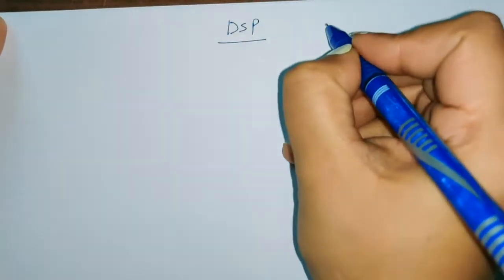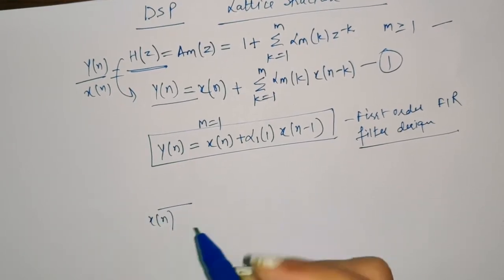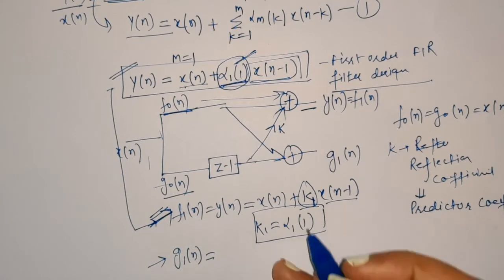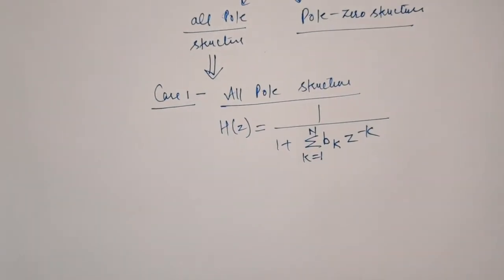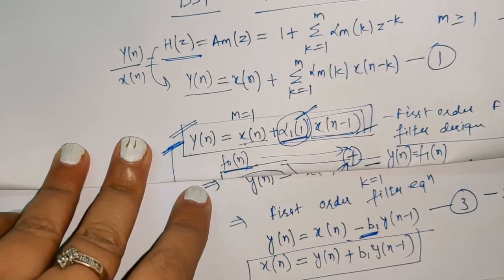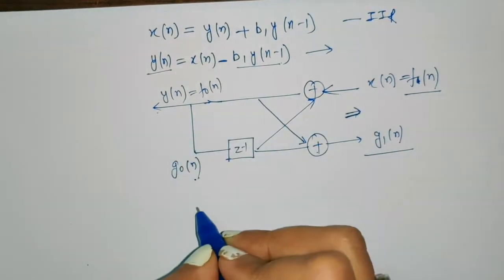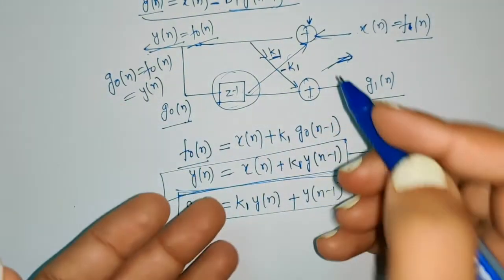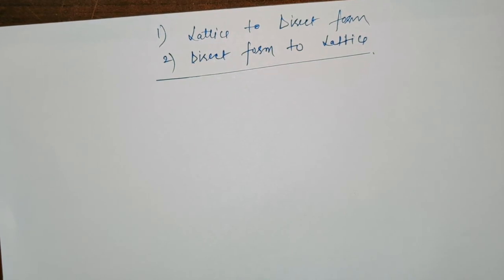Lattice Structure-Part 2( for IIR Filters)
Extension of previous lecture and realisation of IIR filters using lattice structure.
Please ask your queries in comment box.
Thanks